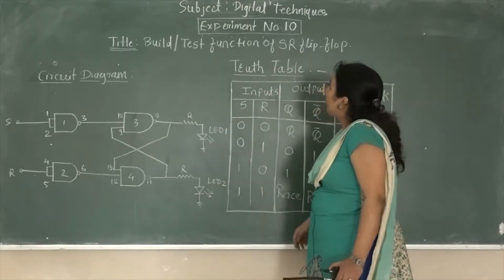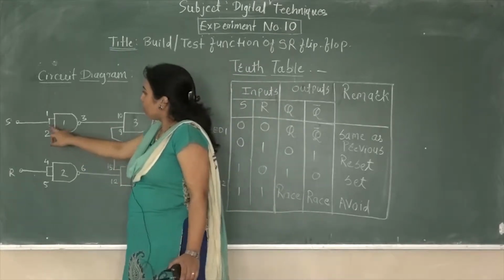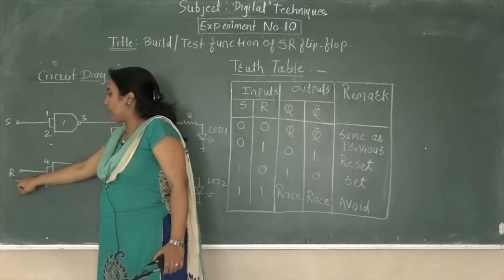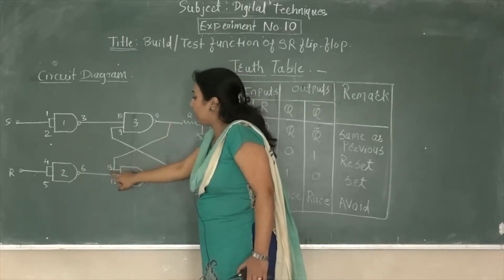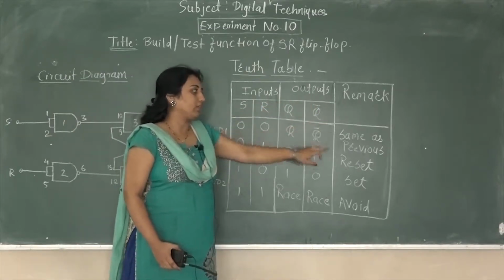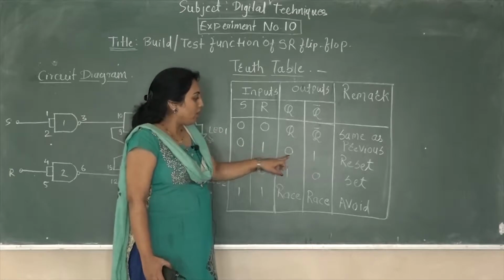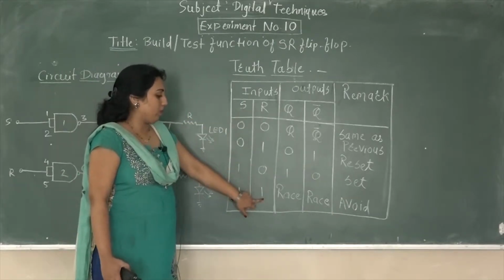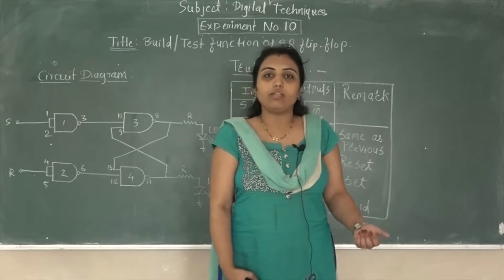Build & Test Function of SR Flip-Flop